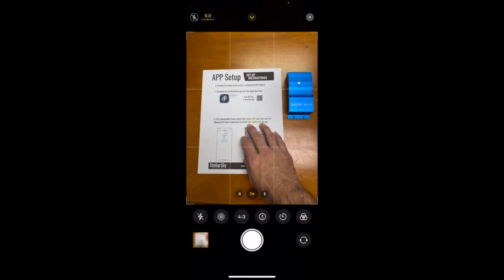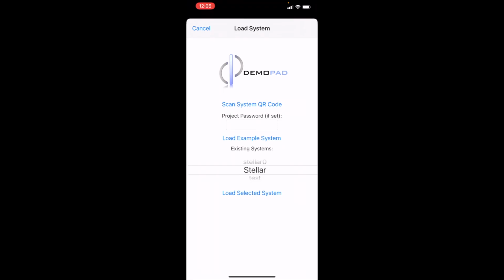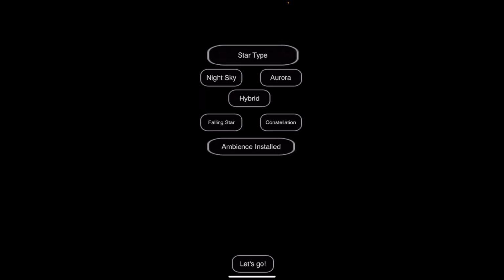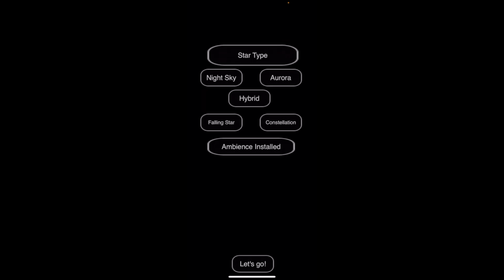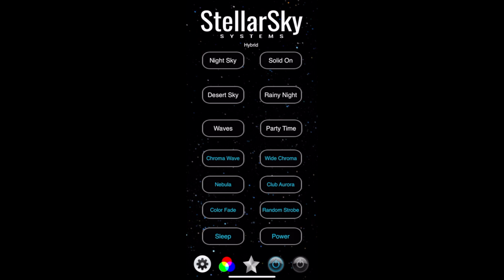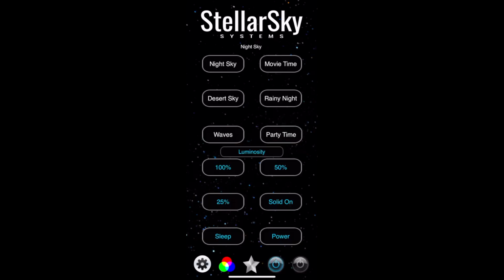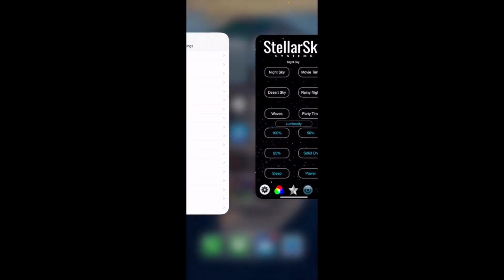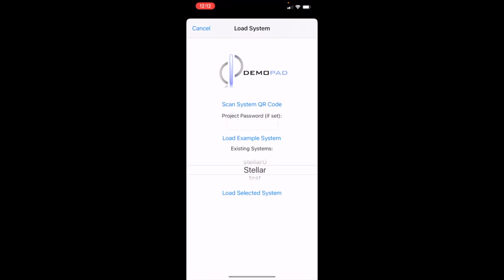Stellar Sky iPhone App Install and Setup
This is a video outlining the setup and install of the iPhone app you need to get control of your Stellar Sky System.